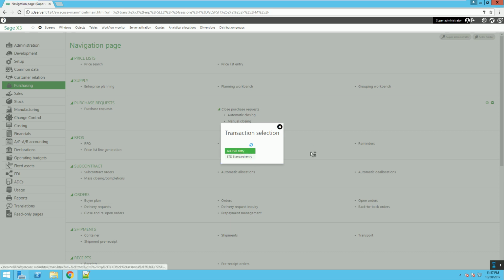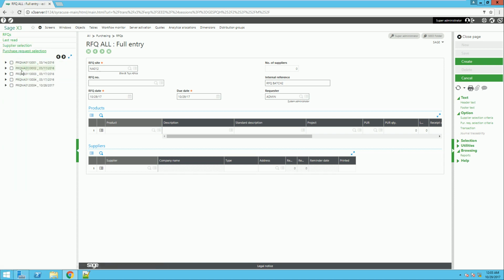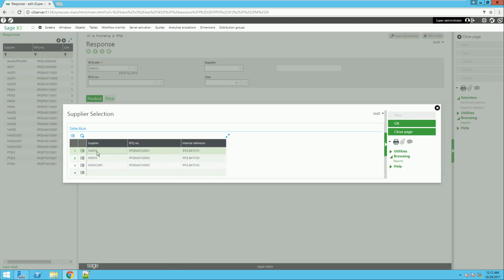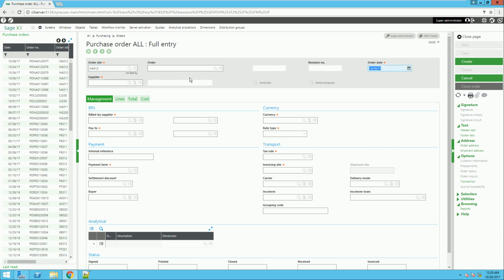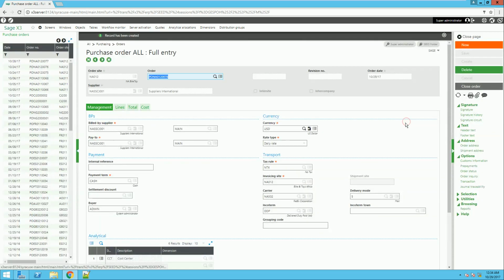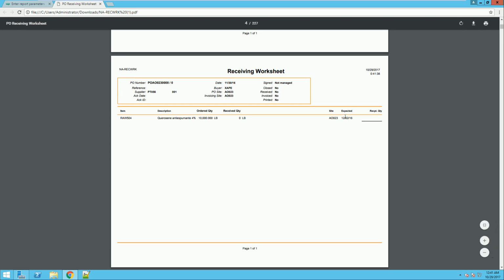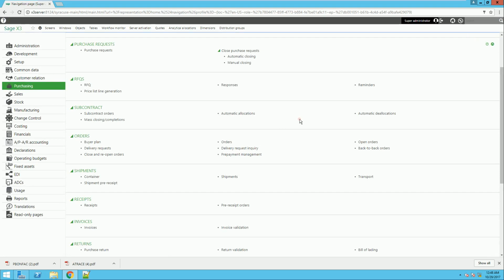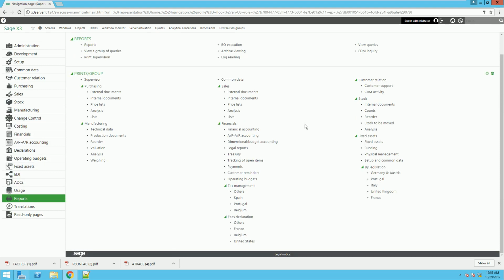Sage X3 - Procure to Pay Process Demo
PTP is a business management process that involves the transactional flow of data from a point of order to payment.